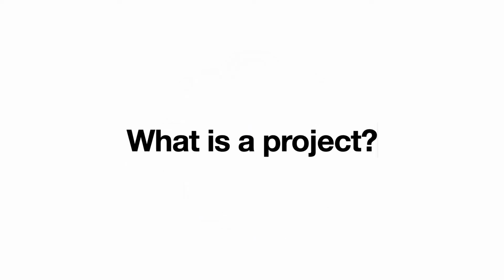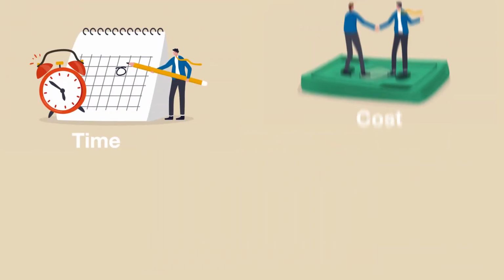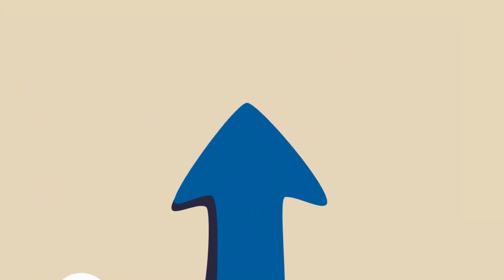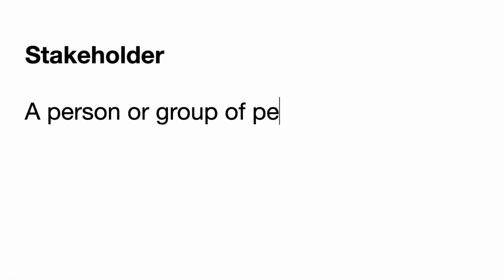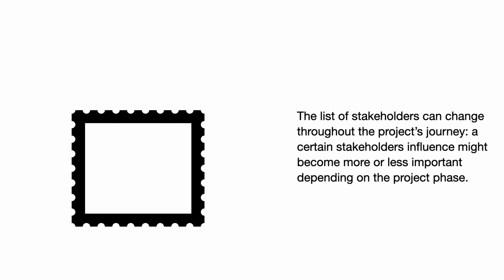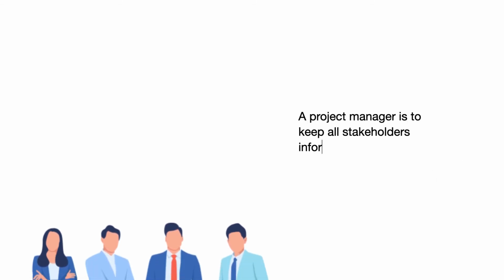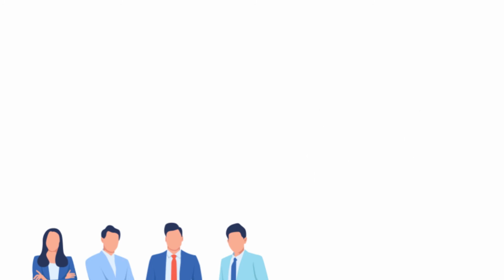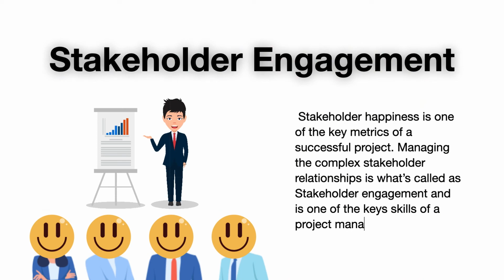Introduction to Drone Projects - Basics of Project Management | Lesson 1. DOMP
We are Johnnette Technologies.
India's leading defence drone manufacturers and pioneers in the industry, having trained over 2500 Drone Pilots.
Now, we want to reach out to every corner of the world and beyond.
Releasing for you the Drone Operations and Management Professional Course.
Learn how to incorporate Drones into your Project. Drone (Unmanned Aerial Vehicles) technology helps Project Managers decrease time spent on Operations, increase worker safety and eventually decrease Project Costs. This course is for anyone working on Mapping, Surveying, Industrial Inspection, Construction projects, and so on. Take your first step into the world of Drone Projects with the only such course available online.

Lesson 1.

Lesson 2.

Lesson 3.

Lesson 4.

Lesson 5.

Lesson 6.

Lesson 7.

Lesson 8.

Lesson 9.

Lesson 10.

Lesson 11.

Lesson 12.

Lesson 13.